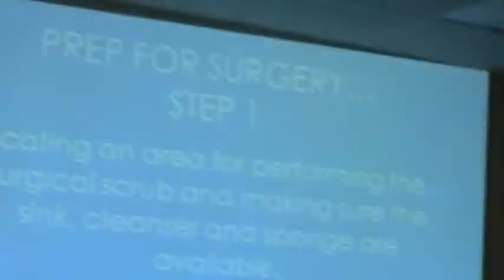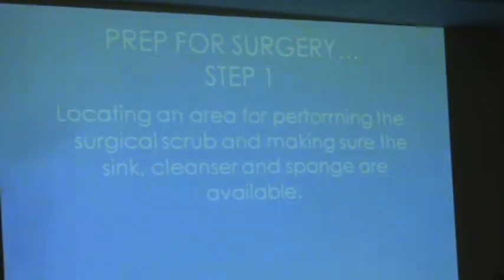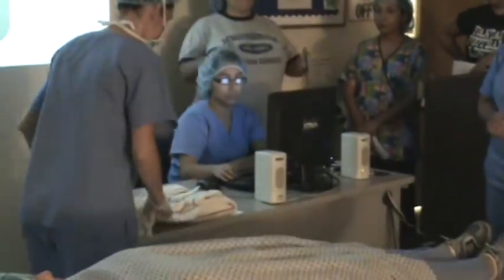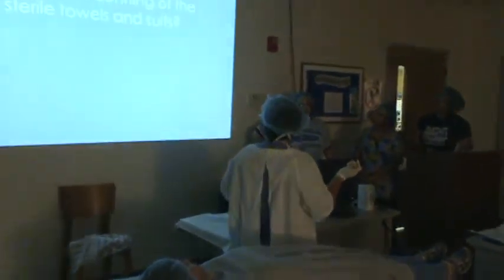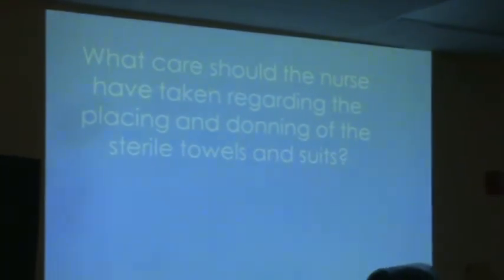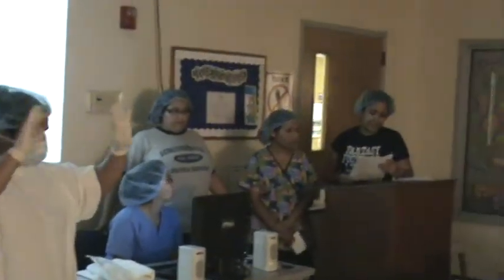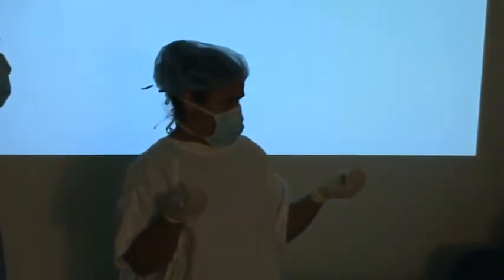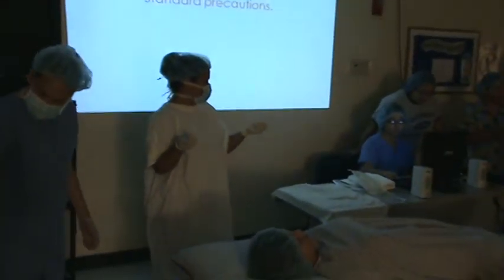Universal Precautions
CBC- Nursing Students First week of LVN school performing a skit on precautions.